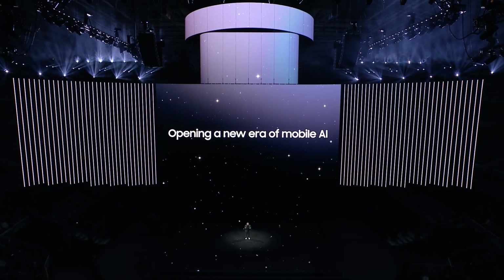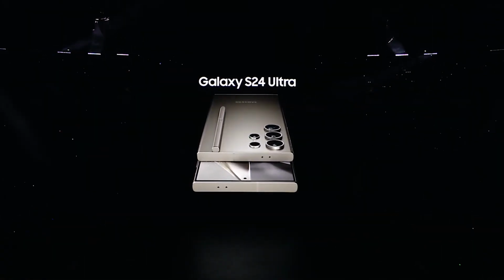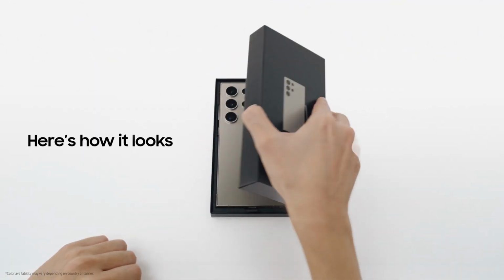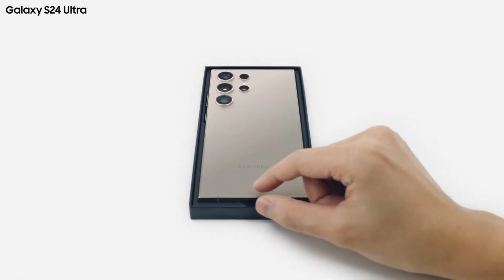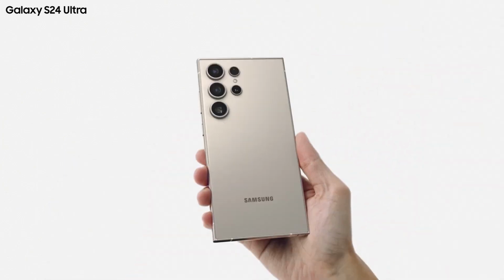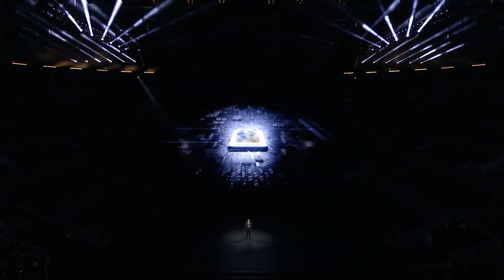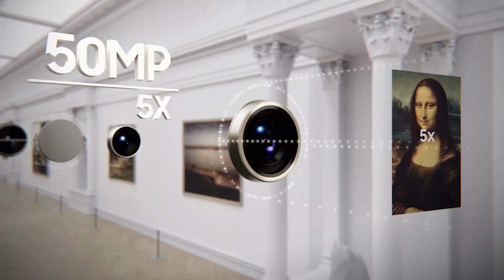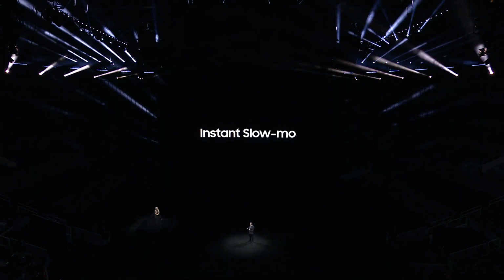Rahasia Kecanggihan Tersembunyi Samsung S24 Ultra: Unboxing dan Ulasan Penuh!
Selamat datang di ulasan mendalam tentang Samsung S24 Ultra – ponsel revolusioner yang membawa pengalaman pengguna ke level yang baru! Dalam video ini, kita akan membongkar semua aspek unggul yang membuat Samsung S24 Ultra menjadi pilihan ponsel terdepan di pasaran saat ini.

Mulai dari desainnya yang futuristik hingga kecanggihan teknologi yang tertanam di dalamnya, kita akan menjelajahi setiap sudut dari perangkat ini. Lihatlah secara langsung kehebatan kamera super yang memukau, dengan kemampuan unggul dalam berbagai kondisi pencahayaan. Tak hanya itu, Samsung S24 Ultra juga menghadirkan performa yang luar biasa, menjalankan aplikasi dan tugas multitasking dengan mudah, serta mendukung pengalaman gaming yang memukau.

Dalam ulasan ini, kita juga akan membahas fitur-fitur inovatif, seperti layar canggih dengan resolusi yang memanjakan mata dan pengenal sidik jari terintegrasi yang memastikan keamanan data Anda. Saksikan bagaimana Samsung S24 Ultra memadukan elegansi desain dengan teknologi canggih, menciptakan pengalaman pengguna yang tidak terlupakan.

Jangan lewatkan kesempatan untuk mengetahui segala hal tentang Samsung S24 Ultra dalam video ini. Bersiaplah untuk terpesona oleh kombinasi keindahan estetika, performa luar biasa, dan kecerdasan teknologi yang dimiliki ponsel ini. Mari kita eksplorasi bersama-sama